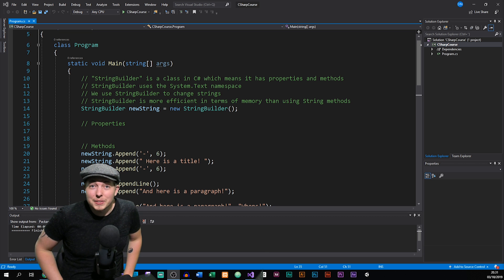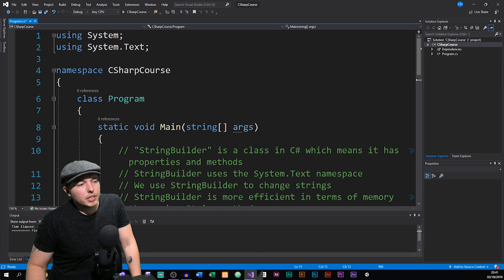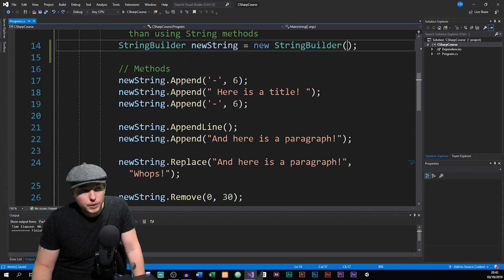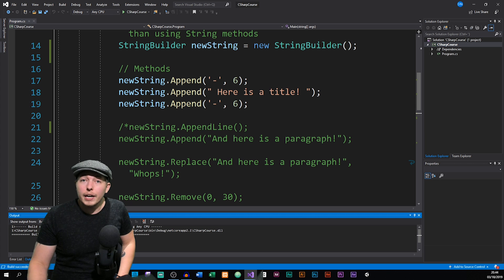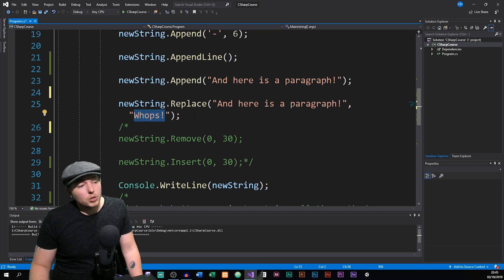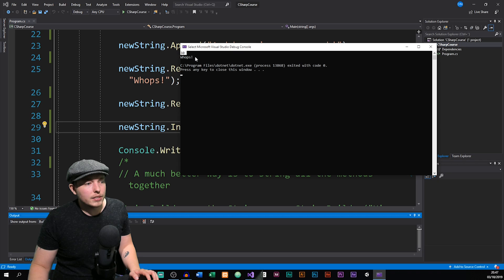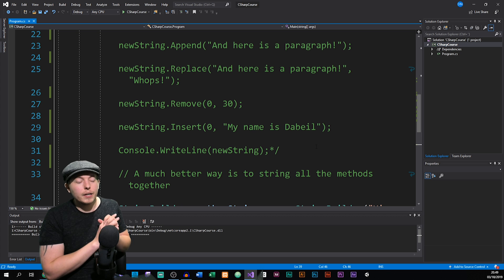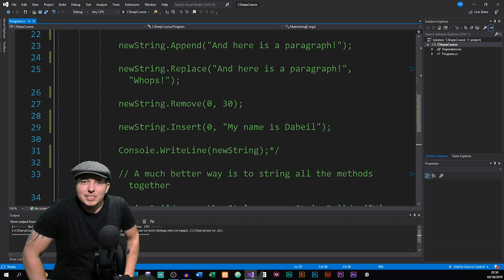19: StringBuilder Class Methods in C# | C# Tutorial For Beginners | C Sharp Tutorial | mmtuts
In this C# tutorial I will teach about the StringBuilder and it's Methods in C#. All the methods we can use on StringBuilder objects are part of the StringBuilder Class, and in this video I will go over some of the more frequently used ones.

➤ MEET OTHER AWESOME PEOPLE!

With over 20 years experience, Andrew is creating web & front-end design tutorial videos!